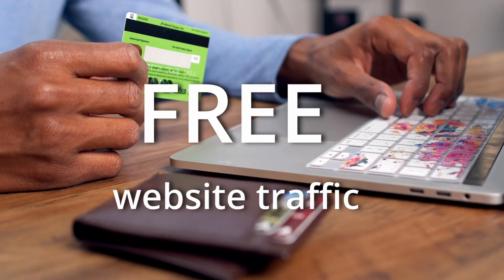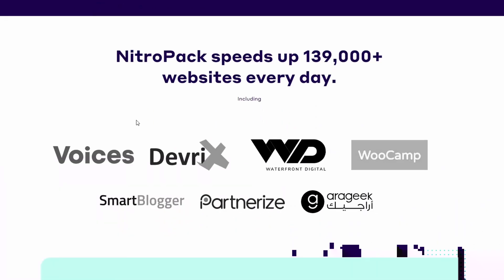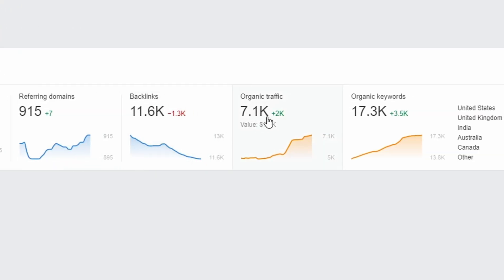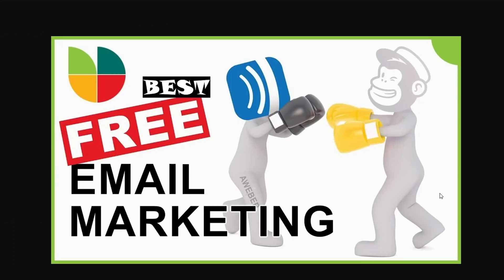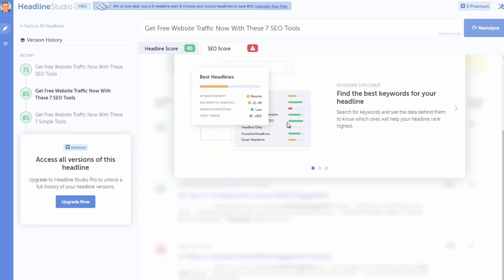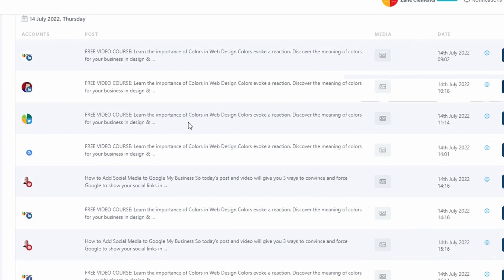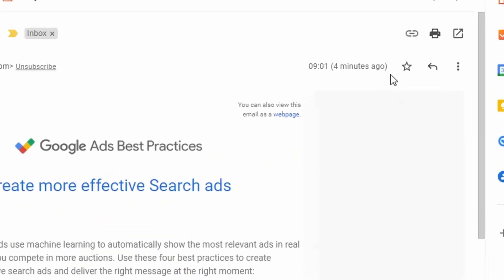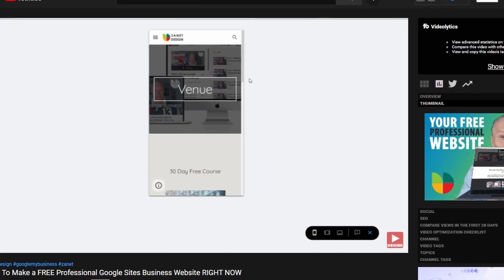Get Free Website Traffic Now With These 7 SEO Tools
Want my EXPERT help for your GBP?

Whether you are new to finding free website traffic or have had it for some time, there is always a need to find more. I reveal the greatest 7 tools I use to increase and find quality leads and valuable website traffic. NEXT & build a Professional FREE Website in 5 minutes.

1. SPEED

2. LINK BUILDING TOOL

3. FREE EMAIL MARKETING

4. HEADLINES / SEO TITLES

6. FREE GMAIL CRM

7. KEYWORD TOOL

8. BONUS
Bonus Free Website - most people don't realise  Google has its own Site Builder to compete again wix, shopify, squarspace, wordpress - click here and see how you can build a Professional FREE Website in 5 minutes

// LET ZANET DESIGN HELP GET YOU TO THE TOP

Dedicated to getting you and your business to number 1 on Google Maps. see you soon.